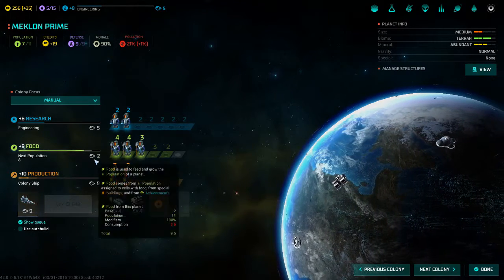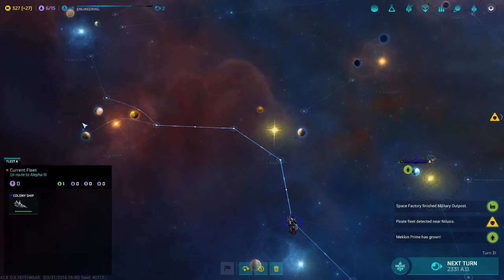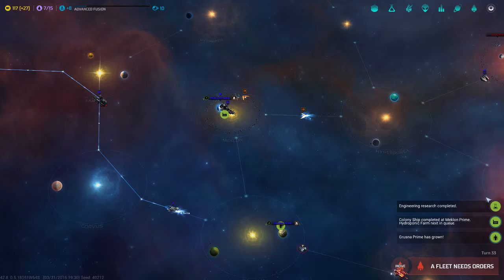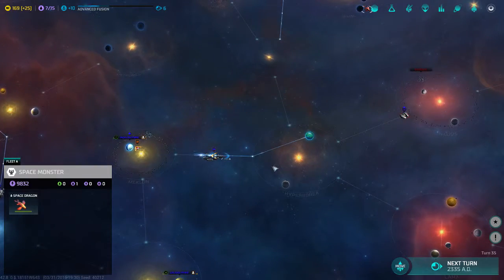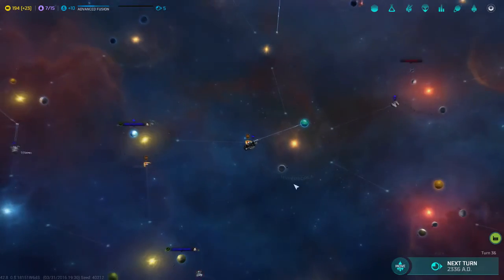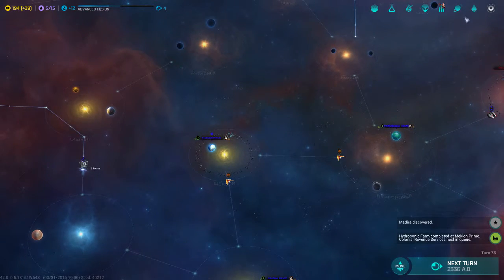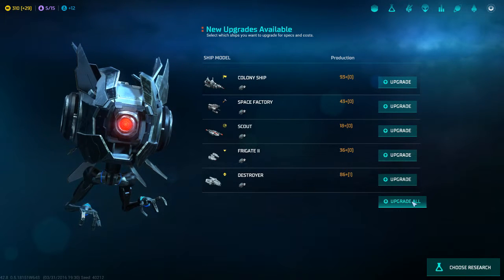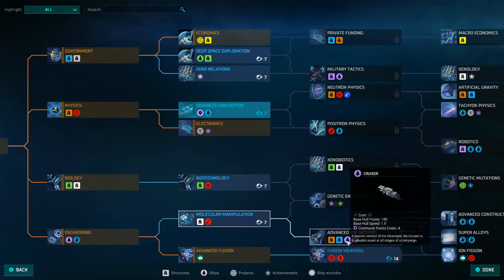Let's Play: Master of Orion (EA) ~ S01 E04 ~ Go forth, my children, to the stars!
In this first series on our new channel we're going to have a go at the all new Master of Orion.

Like what you see, folks? ► "Like" what you see, folks!

The game:
'Master of Orion: Conquer the Stars' is a reboot of the award-winning and critically acclaimed sci-fi strategy game first released in 1993.
Being developed by Argentina-based NGD Studios and reimagined by Wargaming, the game is built around the 4X (Explore, Expand, Exploit and Exterminate) turn-based model. The game was released on Steam Early Access on February 26 (2016), with a full release planned on Microsoft Windows, OS X and Linux later in 2016.
In Master of Orion: Conquer the Stars, the player leads one of 10 playable races to galactic supremacy through the exploration and colonization of star systems while utilizing diplomacy, conquest and technological developments.